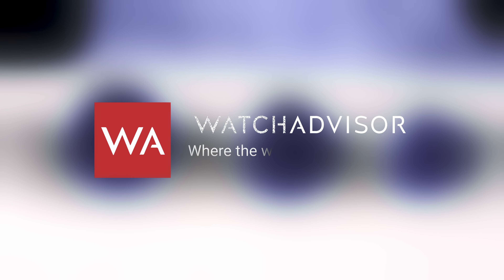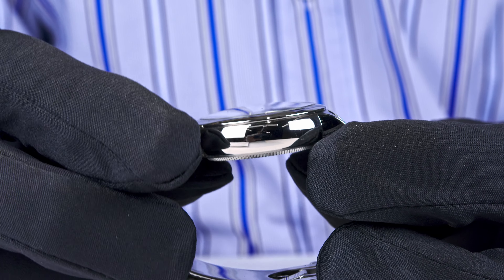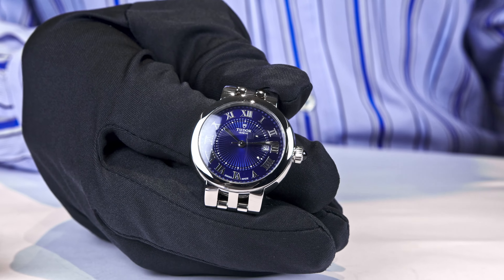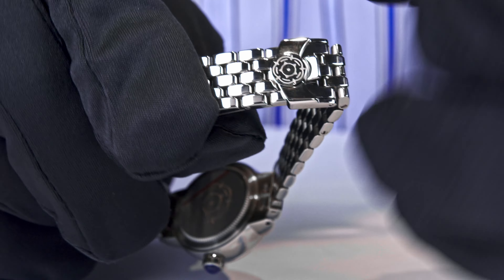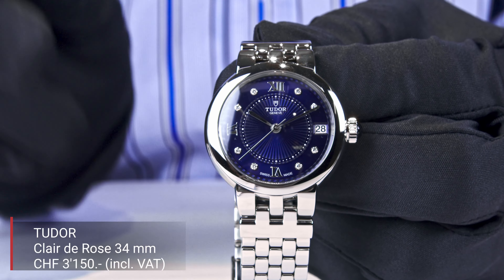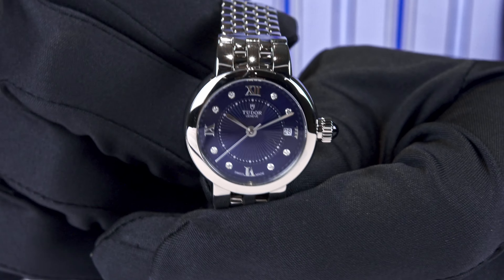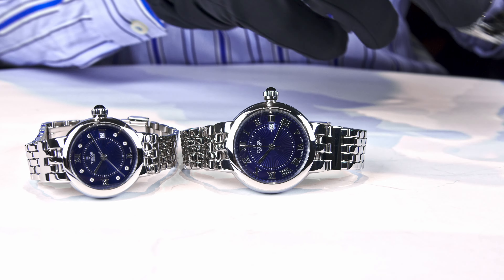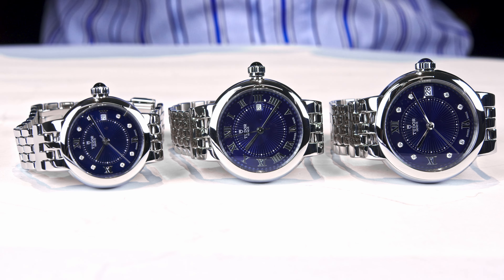TUDOR Clair de Rose 26, 30 and 34 millimeters in diameter presented at Watches and Wonders 2024.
Clair de Rose is a classic TUDOR line whose name poetically refers to both clair de lune, “moonlight” in French, and the historical logo of the brand, a rose, combining the two in a playful way. In 2024, the family gets a brand-new “TUDOR Blue” dial. In a classic, refined and timeless spirit, it uses the brand’s historic aesthetic codes without straying from the gentle curves of its middle case and its striking winding crown, which on this model is set with a blue spinel cabochon. Available in three sizes, 26, 30 and 34 millimeters in diameter, it presents opaline and now “TUDOR Blue” dials with delicate decorations in relief, punctuated with Roman numerals or diamonds. Clair de Rose is fitted with a self-winding movement complete with date function and is available exclusively in stainless steel.

1. Satin-brushed and polished case in stainless steel, delicate and stylish case design tapping into TUDOR’s rich heritage
2. “TUDOR Blue” or opaline dial with or without diamonds
3. Self-winding Calibre T601 or T201 with 38-hour power reserve
4. 5-link stainless steel “beads of rice” bracelet
5. Five-year transferable guarantee, with no registration or periodic maintenance checks required

This feminine watch is the latest in a long history at TUDOR, dating back to the art-deco era in the early ’30s. Back then, TUDOR was known for crafting delicate and cutting-edge jewellery watches with a wealth of details, ranging from decorative case engravings to subtle dial ornaments and precious bracelets. A modern take on that heritage, the Clair de Rose line presents a style that is both delicate and bold, making aesthetic reference to lines with evocative names such as Princess, Glamour or Miss TUDOR. It was from the latter collection that one of the most recognisable Clair de Rose elements was taken: the winding crown adorned with a precious spinel cabochon. Another distinctive feature of the Clair de Rose line is its stainless steel 5-link bracelet, sometimes referred to as the “beads of rice” bracelet. Its small size and expertly engineered links make for unrivalled suppleness and comfort while its polished finishes bring a sophisticated shine to the wrist.
Ever since 1969 when TUDOR first introduced its signature blue dial on the TUDORSubmariner TUDOR has incorporated blue dials into its aesthetic code on many of the models in its range. TUDOR Blue isn’t a specific shade of blue, but rather, it’s the idea that the color has come to be closely associated with TUDOR and historically has appeared frequently in the model line-up.
Every TUDOR watch is assembled and fully tested to TUDOR’s superior standards at the new TUDORManufacture located in Le Locle, Switzerland. This new state-of-the-art facility, bringing together the know-how of watchmakers with the best in production management and automated testing systems, was completed in 2021 after three years of construction. All decked out in TUDOR red, the Manufacture spans over four levels totalling 5,500 square meters and is physically and visually connected to the neighbouring Kenissi Manufacture, the TUDOR movement production facility founded in 2016. As a consequence, TUDOR now fully masters the manufacturing of strategic components and can guarantee their quality.
Since the brand’s creation by HansWilsdorf in 1926 and in line with his vision of the ideal timepiece, TUDOR has been ceaselessly creating watches that are as robust, durable, reliable and precise as possible. On the strength of this experience, and confident in the superior quality of its watches, TUDOR offers a five-year guarantee for all its products. This guarantee does not require the watch to be registered or submitted to periodic checks and is transferable. TUDOR also recommends that its watches should be serviced approximately every ten years depending on the model and the extent of its use on a day-to-day basis.

REFERENCES 35200, 35500, 35800

CASE
26, 30 or 34mm stainless steel case with polished finish

BEZEL
Smooth stainless steel bezel with polished finish

WINDING CROWN
Stainless steel screw-down winding crown, with blue spinel cabochon

DIAL
Blue or opaline, with or without diamonds

WATERPROOFNESS
Waterproof to 100m (330 ft)

BRACELET
5-link stainless steel bracelet with folding clasp and safety catch

MOVEMENT
Self-winding mechanical movement, Calibre T601 (34mm) or T201 (26 or 30mm)

FUNCTIONS
Centre hour, minute and seconds hands
Date at 3 o’clock
Stop-seconds for precise time setting